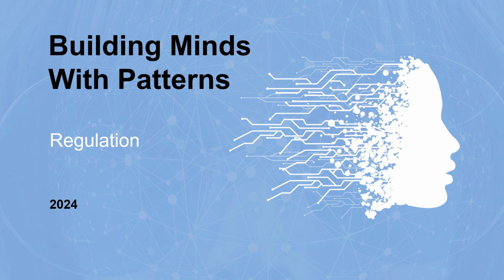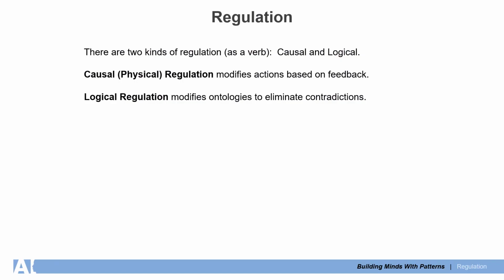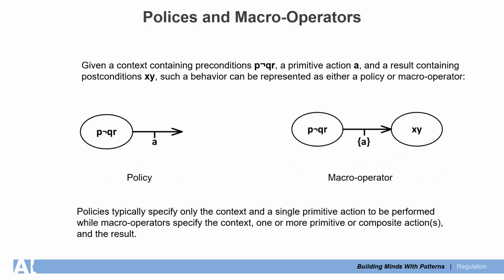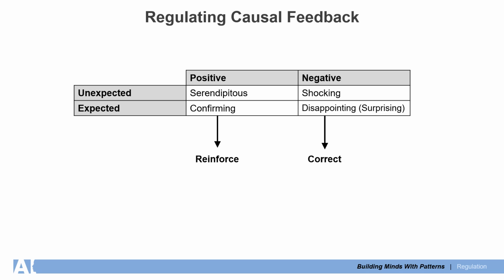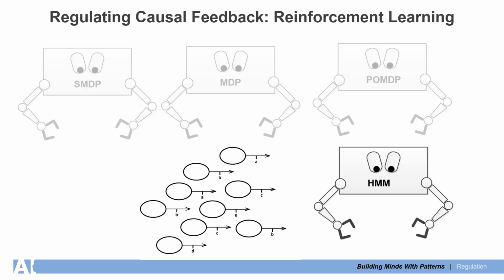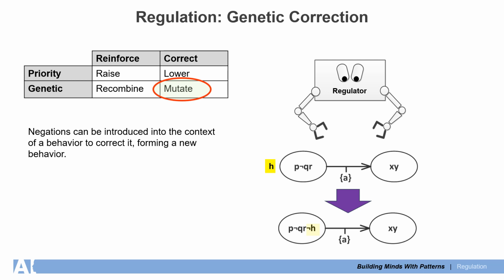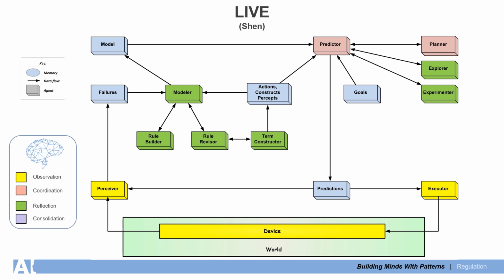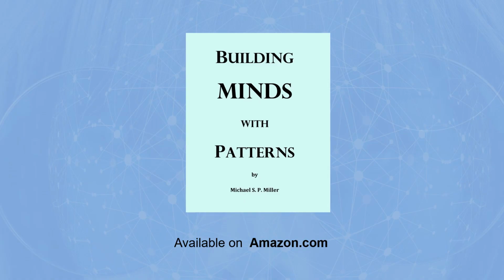The Regulation Pattern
Building Minds with Patterns: Regulation